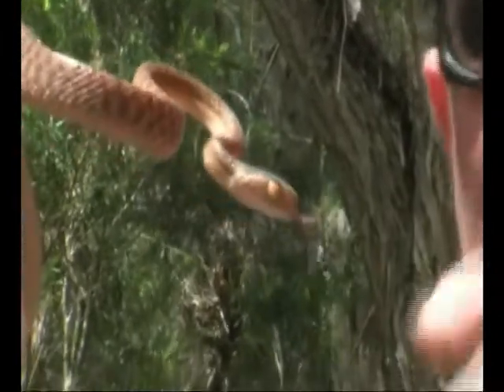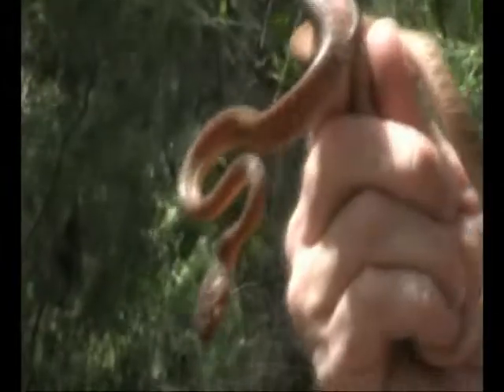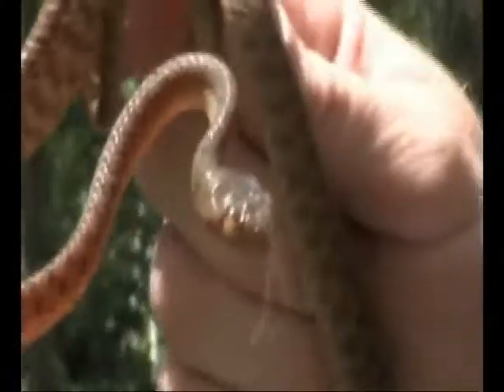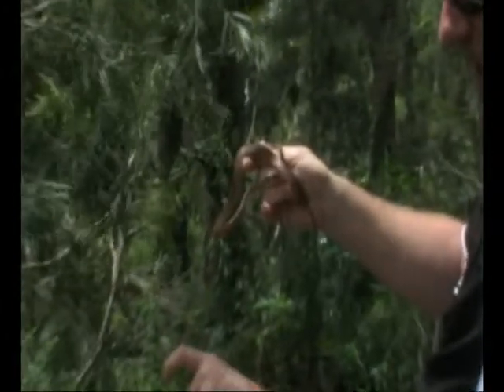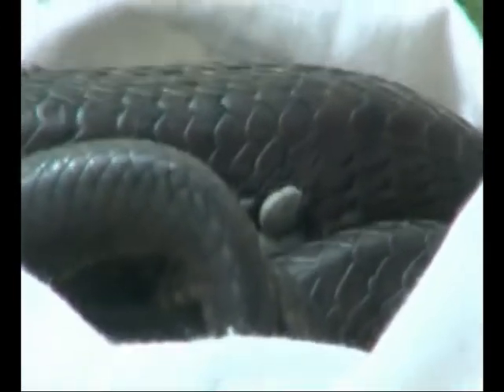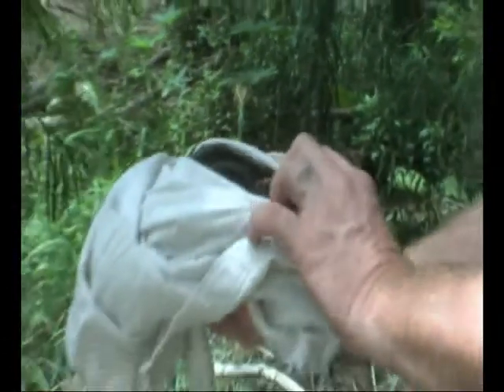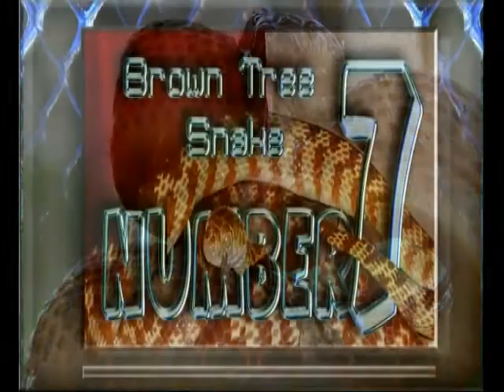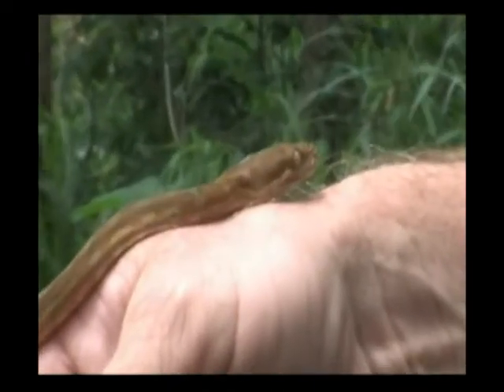number 7 brown tree.mp4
brown tree snake identification video